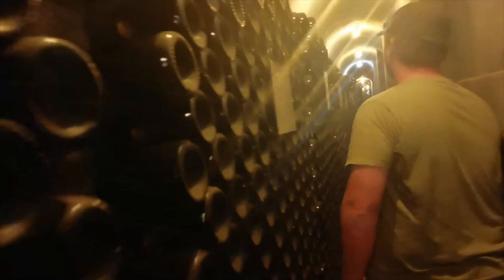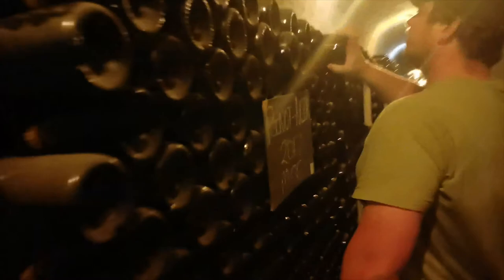The Making Of Montpellier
In this video, meet the wine maker Juhan Hunlun and let him take you on a tour through one of Tulbagh's most oldest wine farms.
Learn about the aging process and what goes into this exquisite wine.